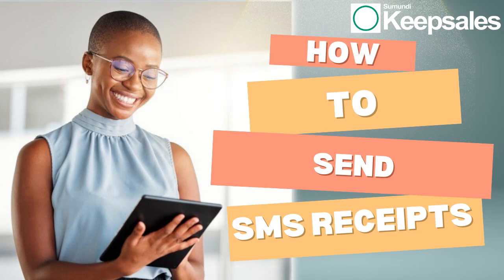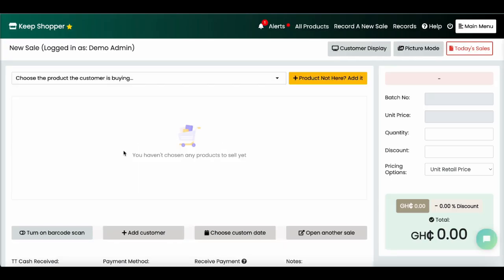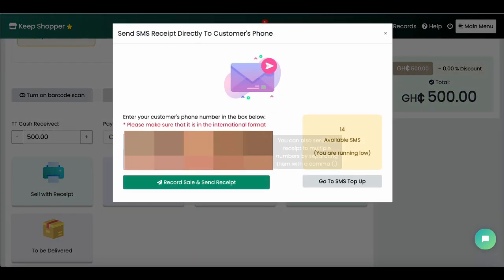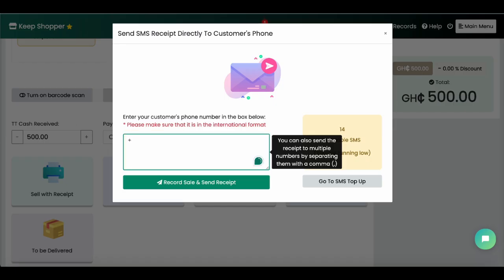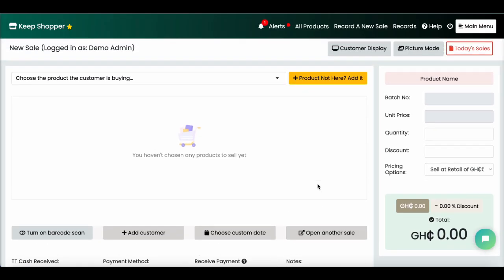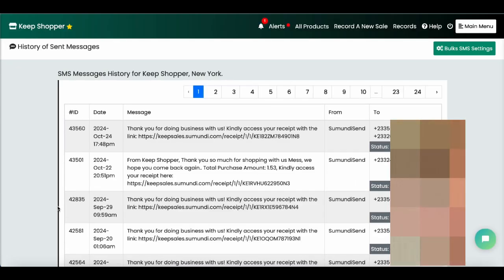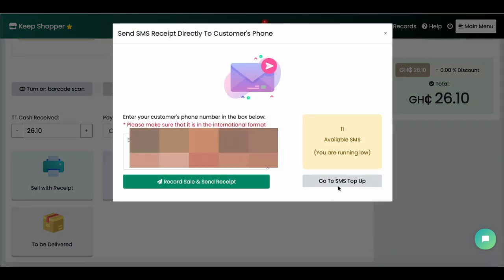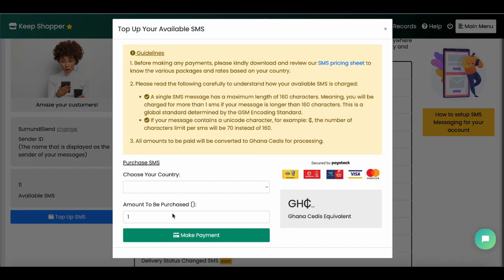Sumundi Keepsales Tutorials : How To Send SMS Receipts